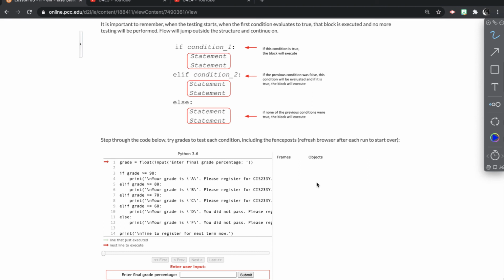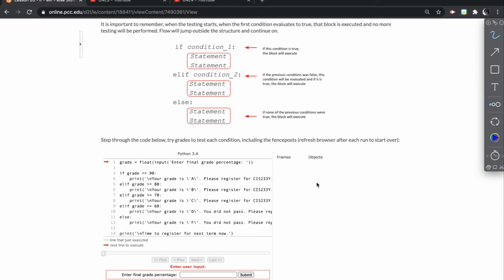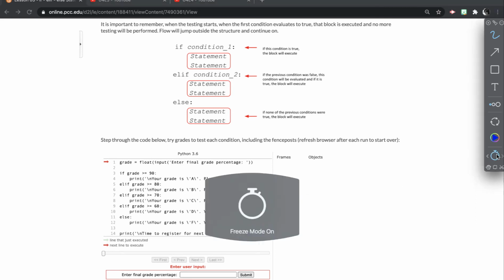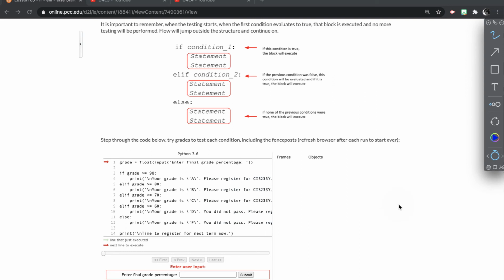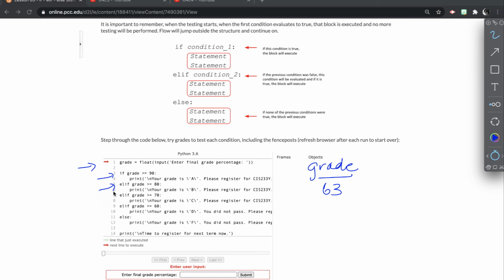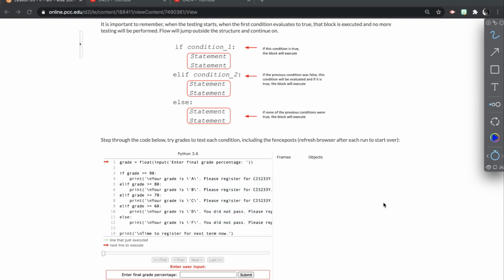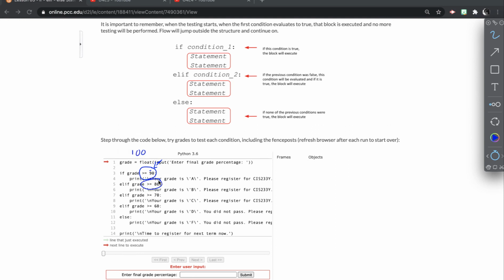U4L5 if elif else